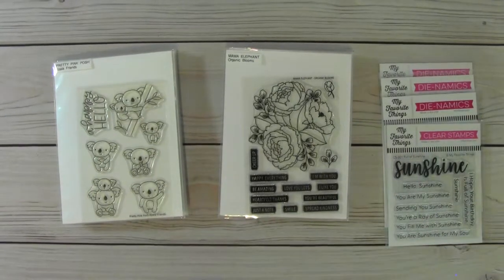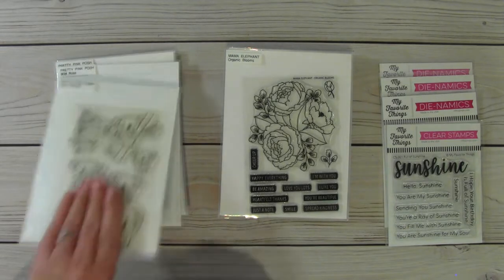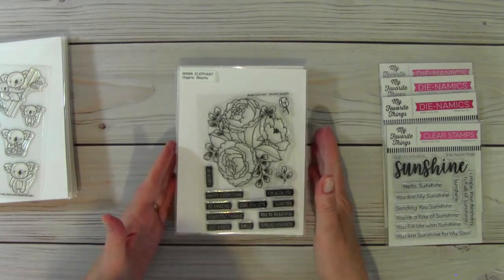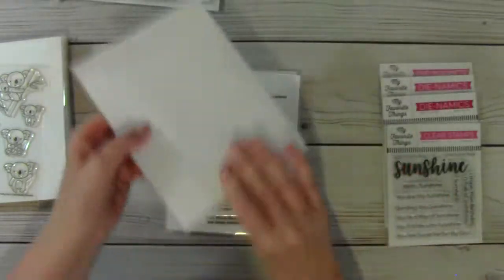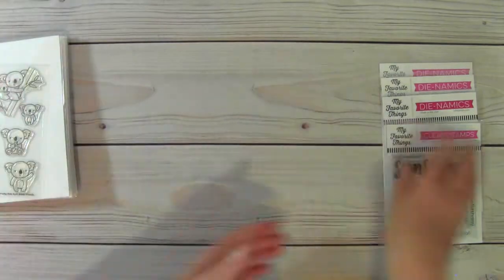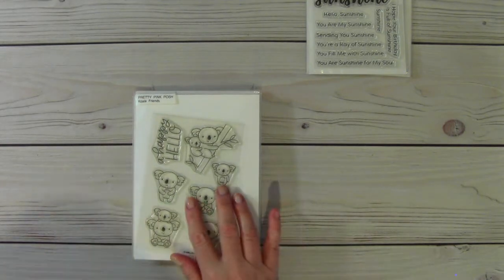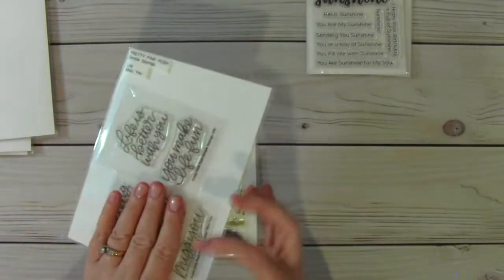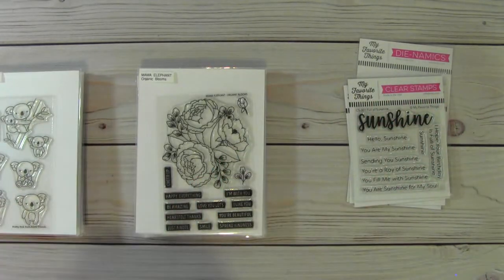SOLD Destashes- SOLD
WATCH NEW VIDEO with LOWER PRICES UPDATED SEPT. 5th!

EVERYTHING IS SOLD!

First come first serve, pay within 1 hour from receiving my reply.

Mama Elephant
1.SOLD Organic Blooms $10 SOLD
2. SOLD Botanic Hello $10 SOLD
3. Heart In Bloom $10
4. Hello Friend $10
5. Just A Note $10
6. Oh Happy Day $10

SOLD My Favorite Things stamp and die bundle $26 Shipped  SOLD
Pretty Pink Posh
1. Koala Friends Stamp and Die set New $17 Shipped
SOLD 2. Wild Rose New $10 Shipped SOLD
3. Geraniumns New $10 Shipped
4. SOLD Simple Sayings 2 stamp sets $8 Shipped SOLD
5. Rainy Days Stamp And Die set $12 Shipped